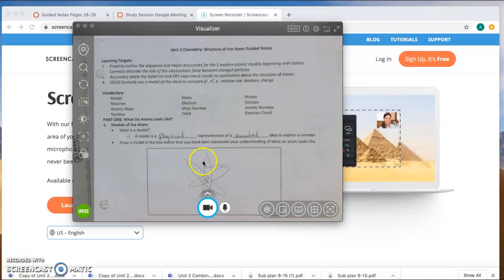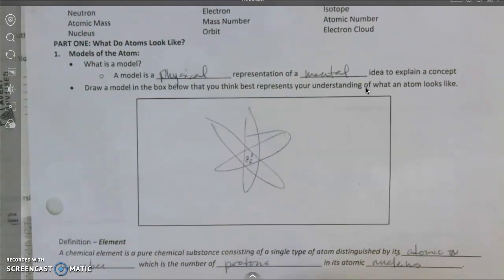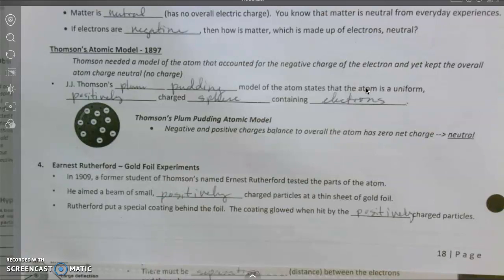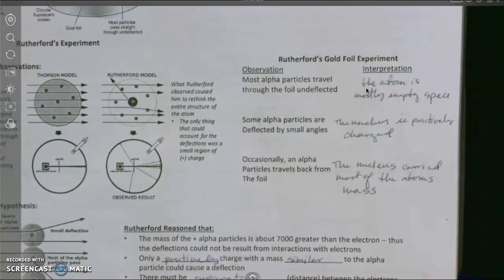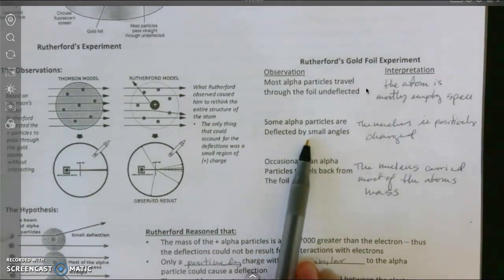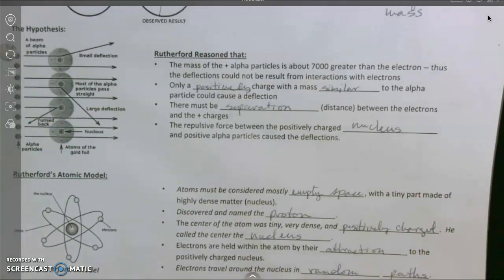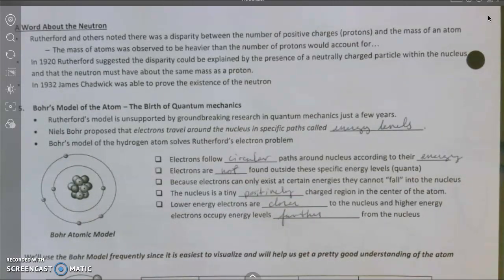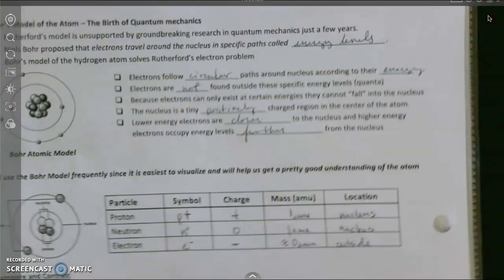Chemistry Unit 2: Day 3: Part 1